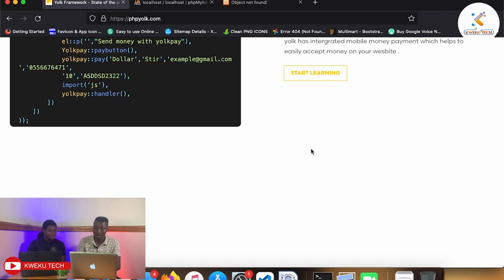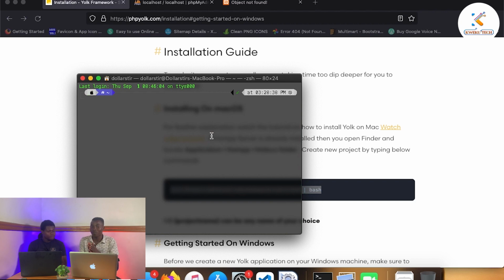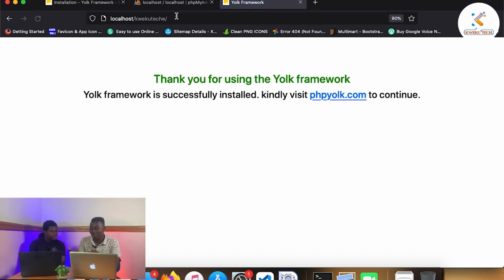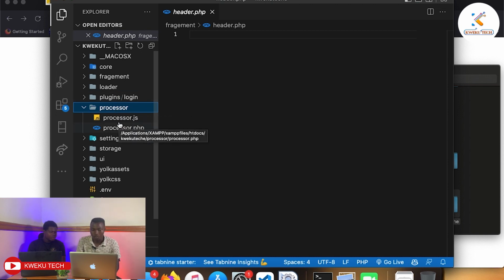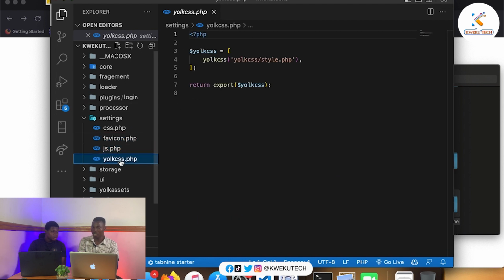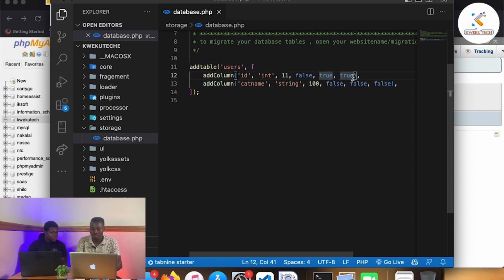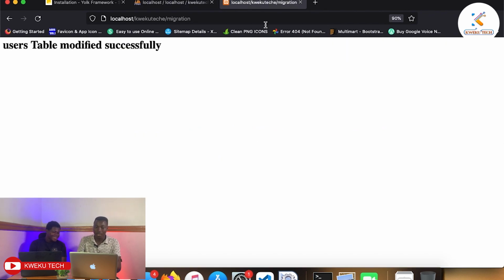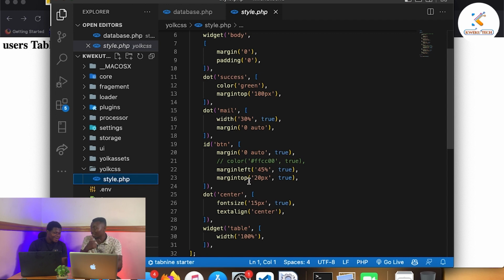The new Php framework (Yolk) helps to build a website in a day | part 1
The new Php framework (Yolk) helps build a website in a day. This framework is developed with PHP. You only need a little knowledge of PHP because all the configurations are already handled for you.